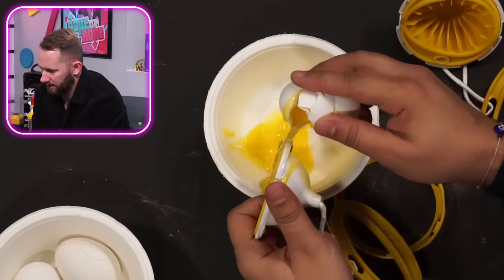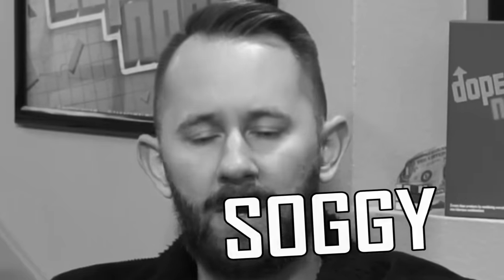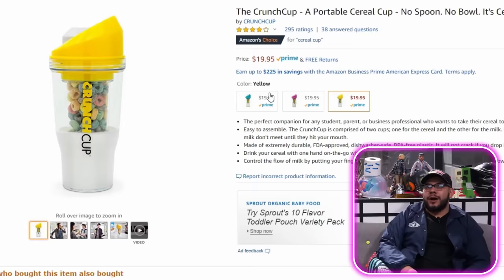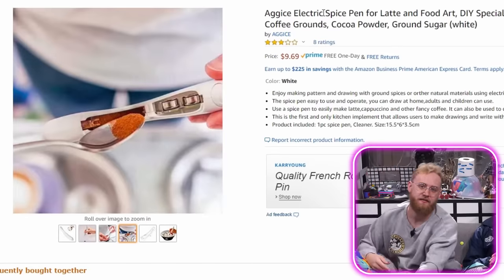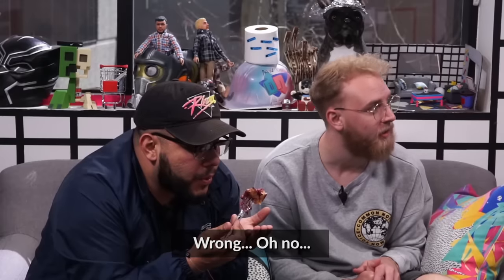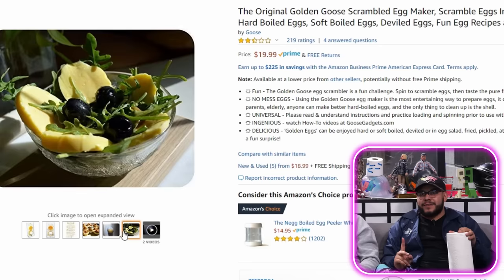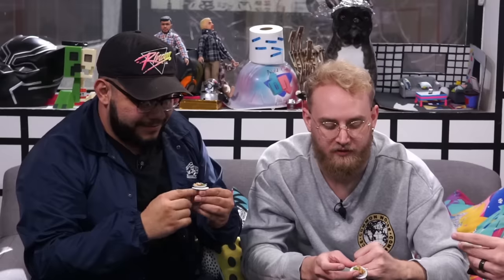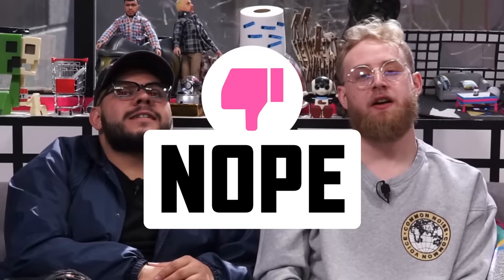10 Food Gadgets That Will Change How You Eat FOREVER!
Buy the DOPE or NOPE Card Game Here!!
OR HERE!!

Good morning you bunch of YouTuber's, it's about 12:50pm PST and you know what that means. it's after lunch and I'M FEELING WEIRD!!! I'm feeling weird because today we are testing out 10 food gadgets that will change how you will! Bro, when I tell you that they'll change they way you eat, I seriously mean that! So, if you love food, you love jokes, and you love seeing us make a fool of ourselves, I can happily say that you'll enjoy todays video!